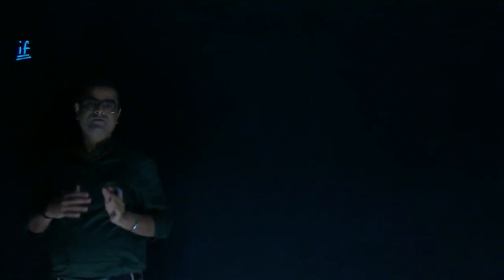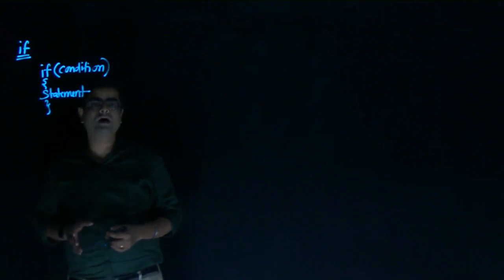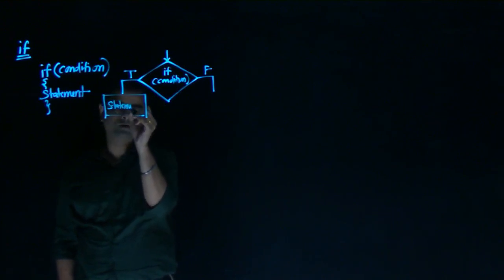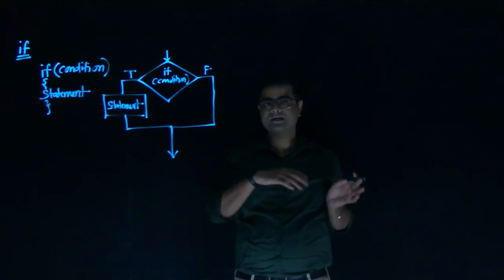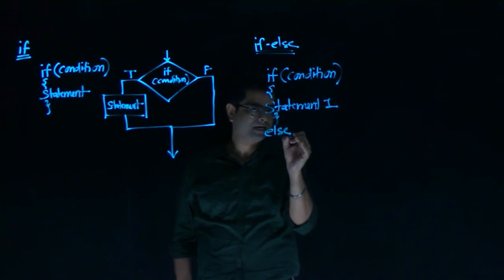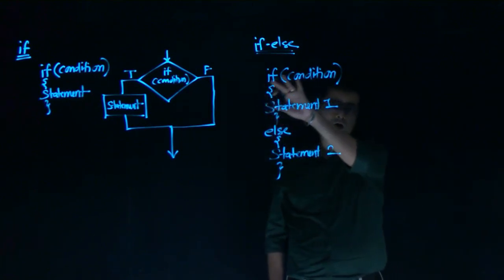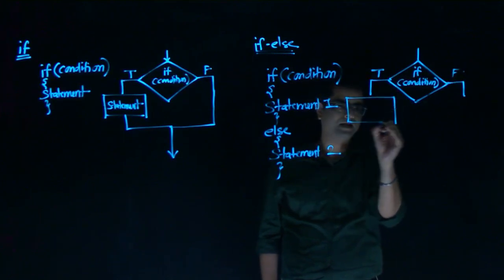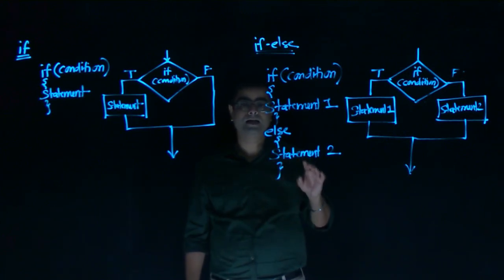if and if-else Statement in C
It describe syntax of if and if-else statement used in C Programming